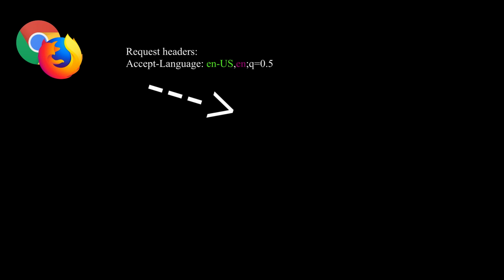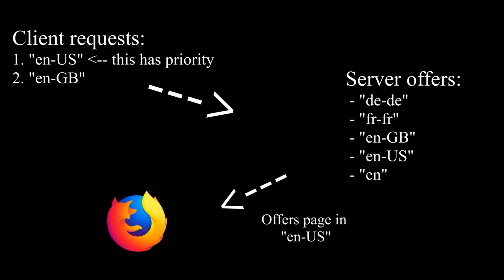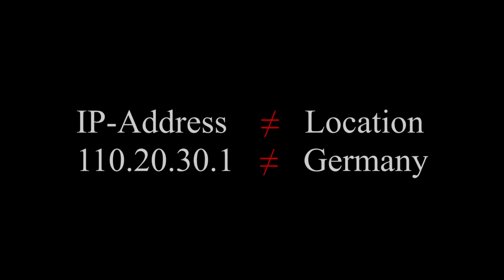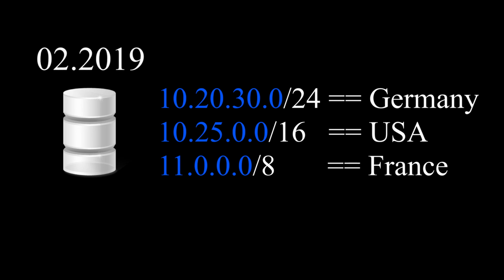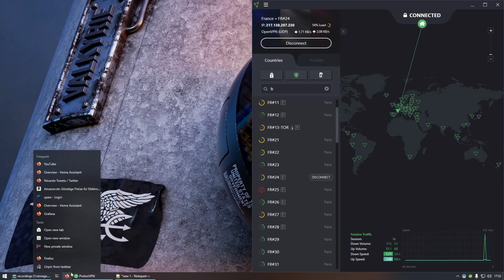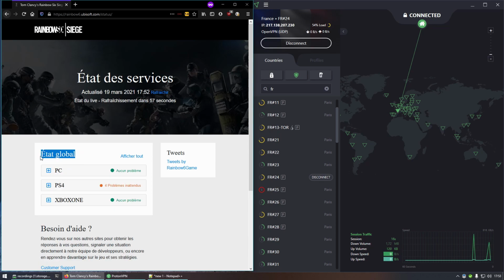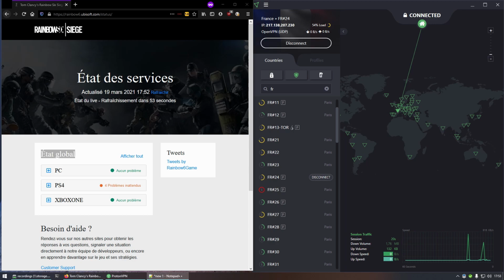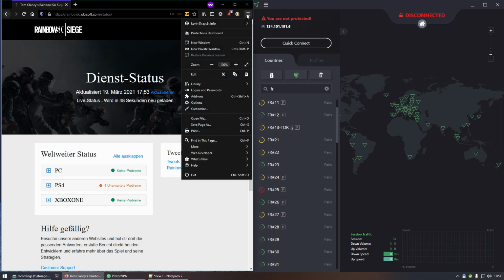This is why you can't easily change the language on some Ubisoft websites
This videos explains why some Ubisoft websites totally ignore common web standards which leads to wrong languages displayed in the browser.